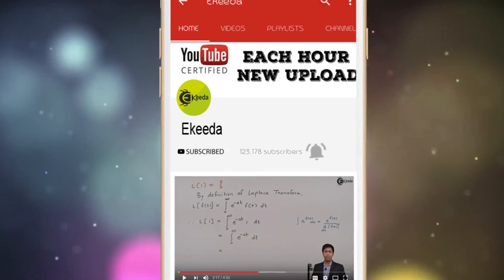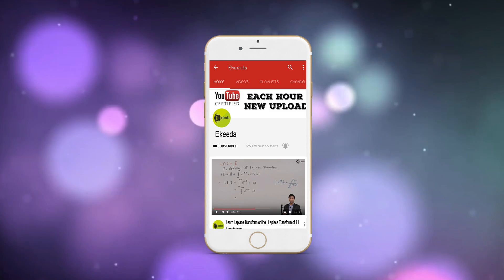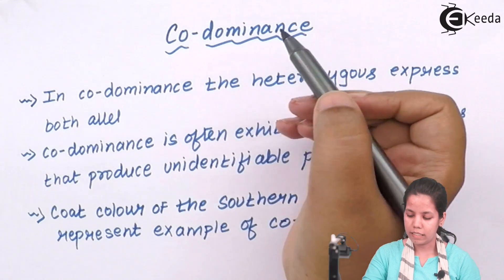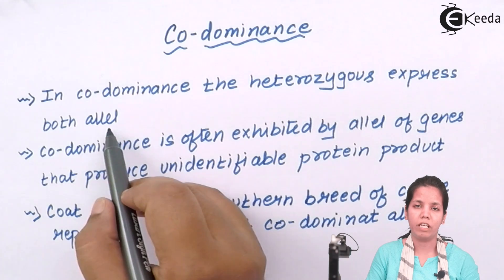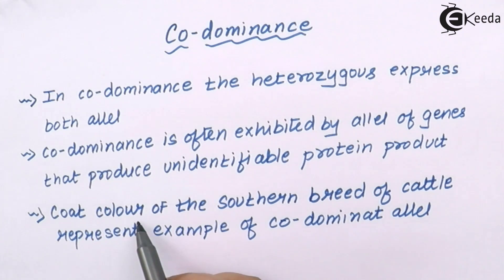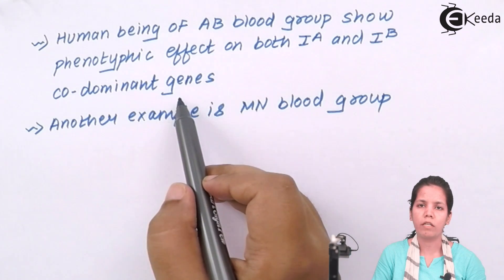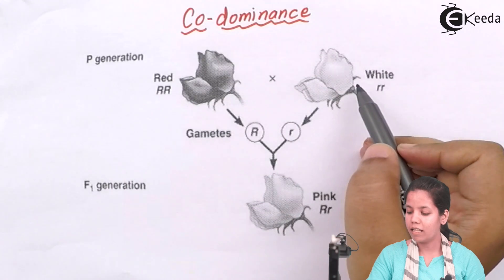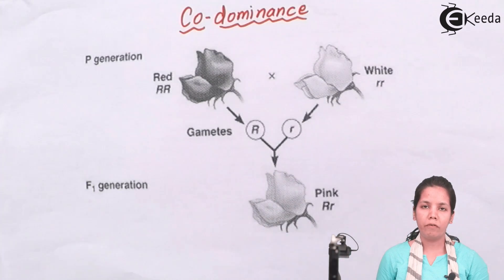What Is Co-dominance - Genetic Basis of Inheritance - Biology Class 12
Video Lecture on What Is Co-dominance from Genetic Basis of Inheritance chapter of Class 12 Biology for HSC, CBSE & NEET.

Happy Learning : )